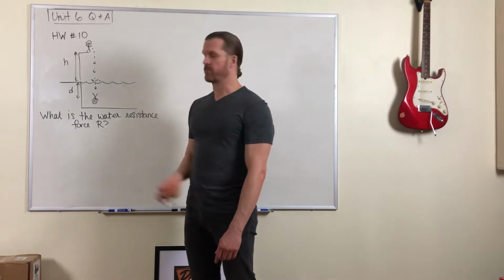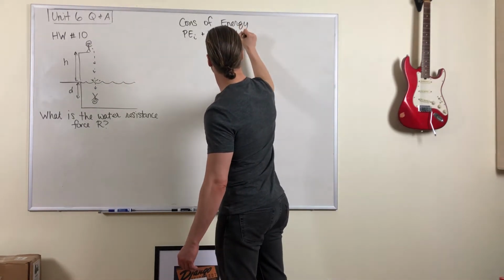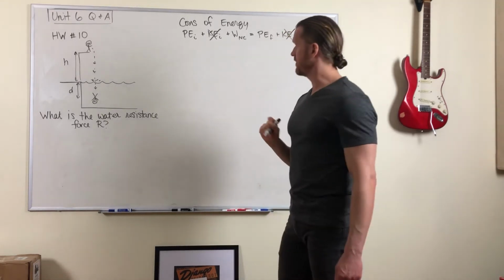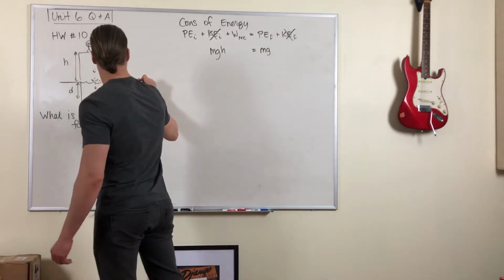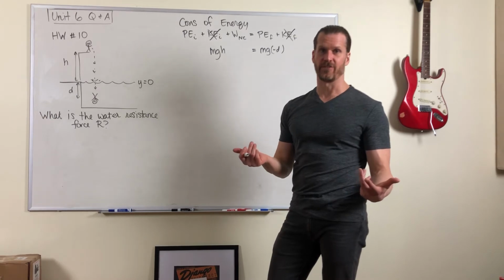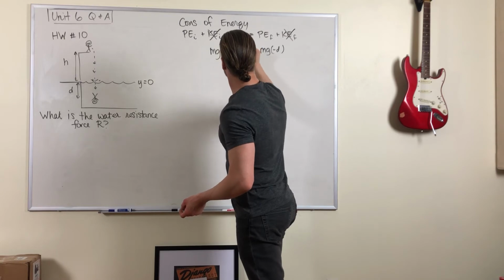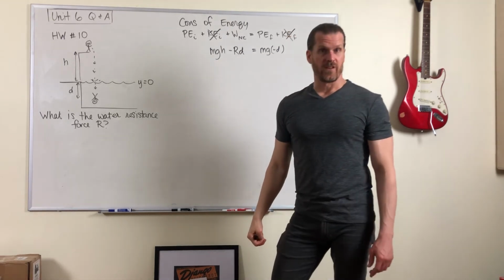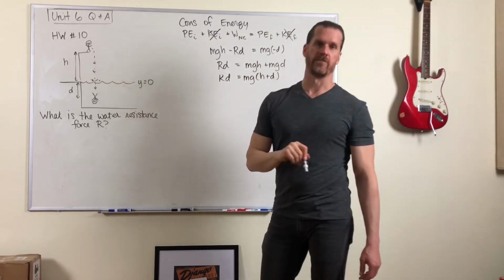Unit 6 Q&A - HW #10